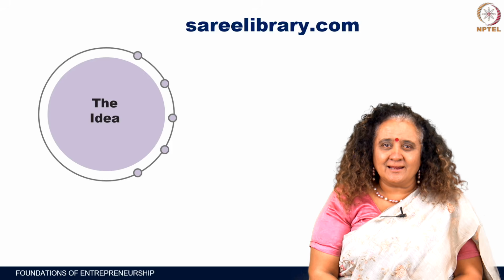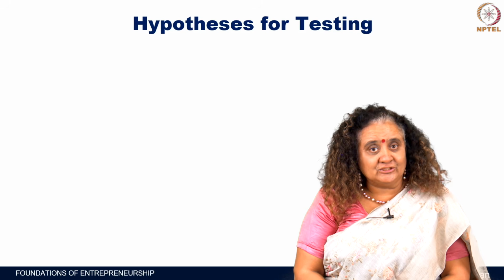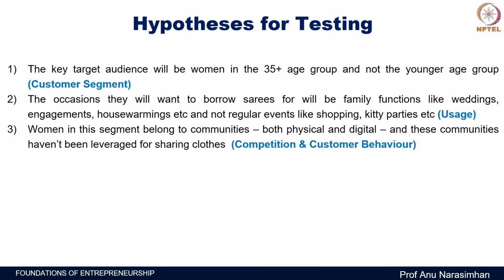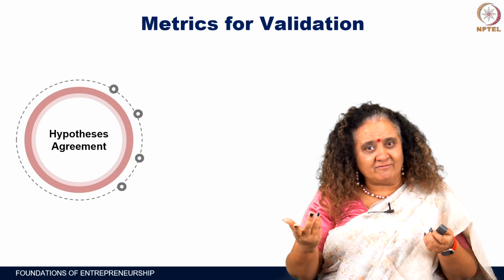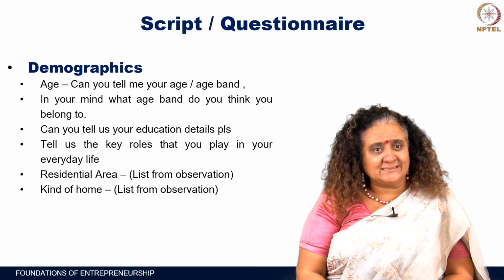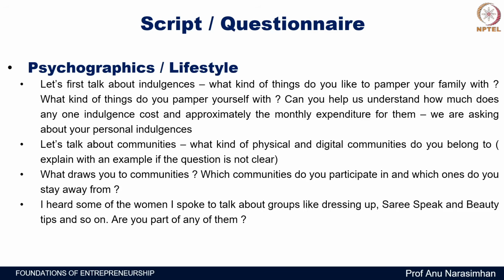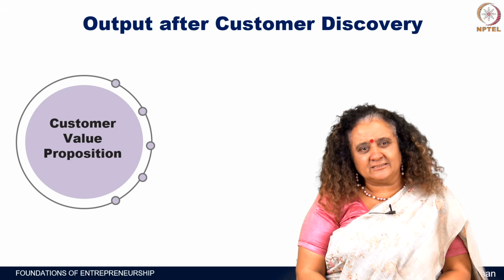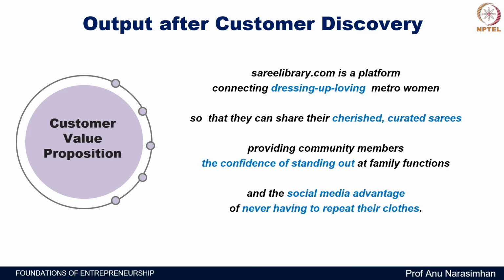Week 3: Lecture 17: Customer Discovery Example